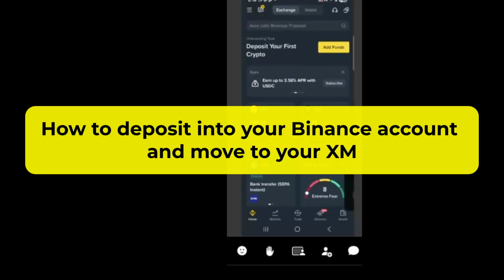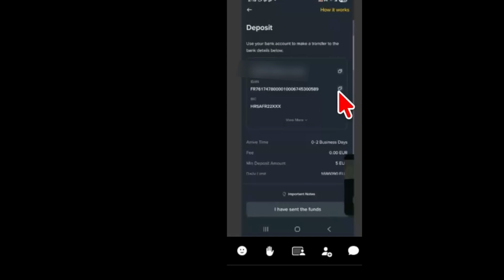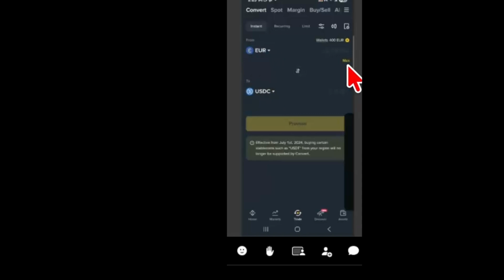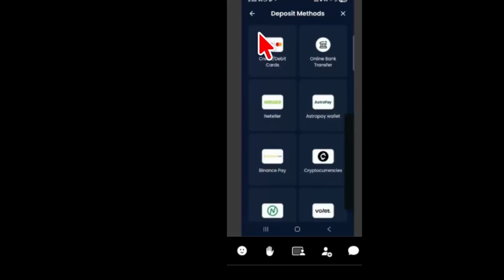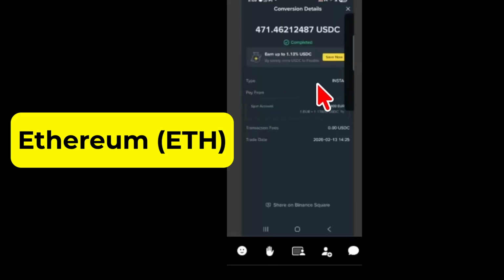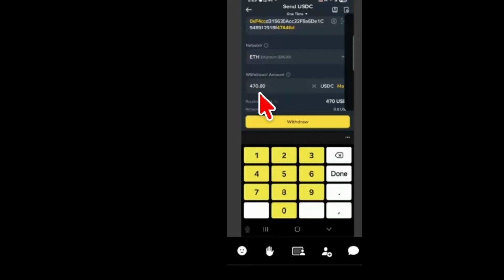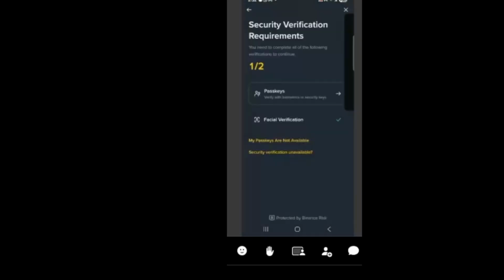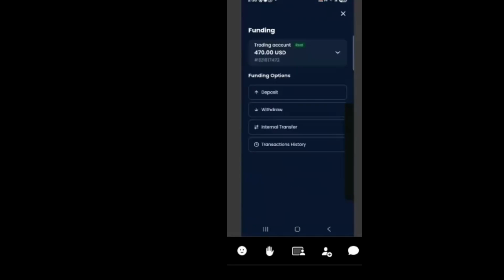how to deposit into Binance and move to XM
My name is Ganny also Known as Grow With Ganny on this channel.  Making forex trading easy to learn with less stress , so enjoying while scrolling through all my videos.

 God bless.